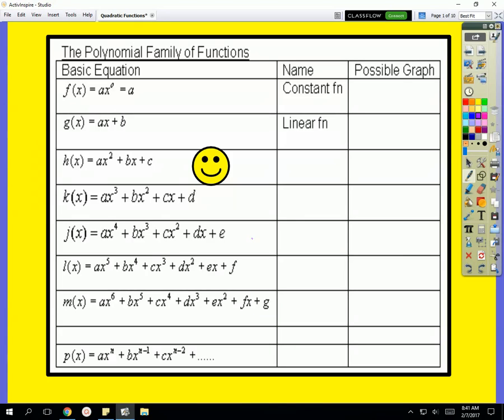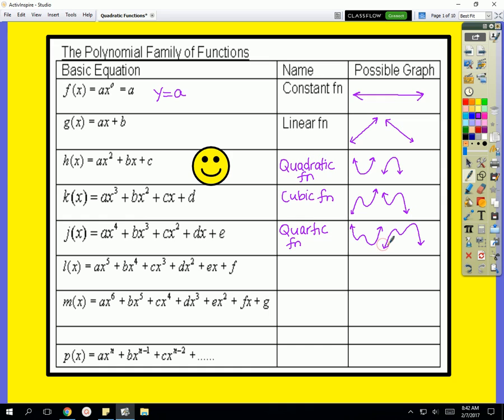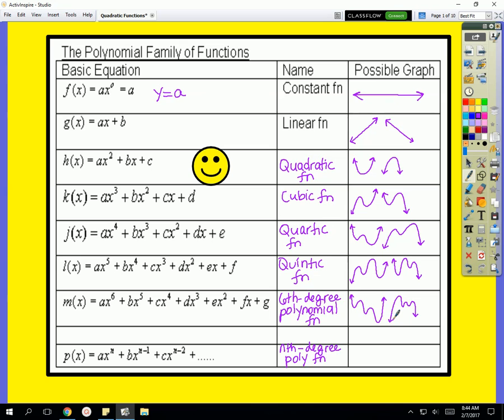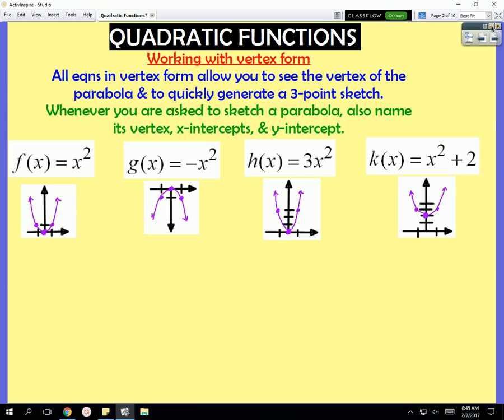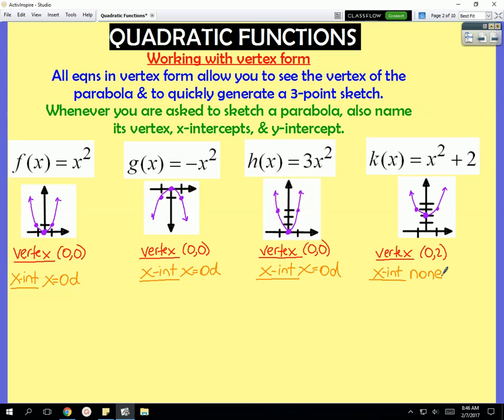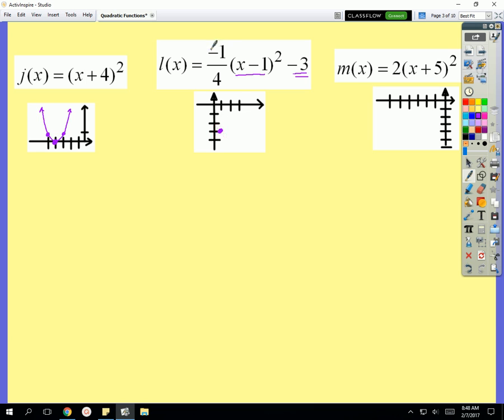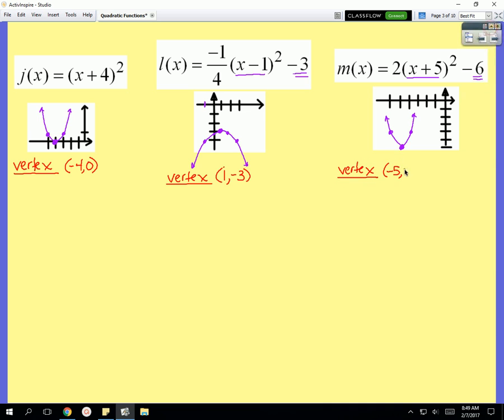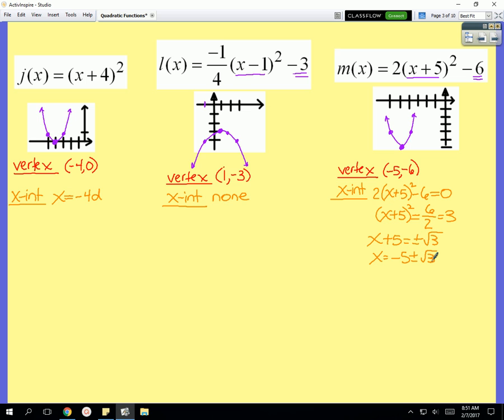Precalculus Quadratics Review Video 1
Review the family of polynomial functions then move on to a focus on quadratic functions in the vertex form.